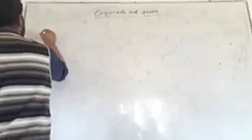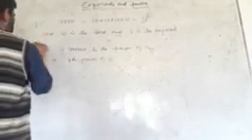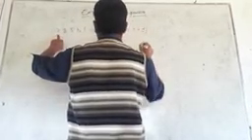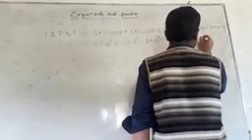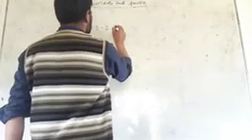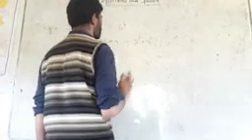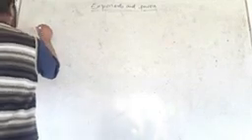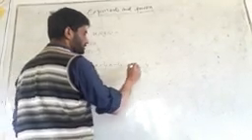Class 7th, Sub: Math. Topic: Exponents and Powers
By Syed Abdul Rahim Geelani